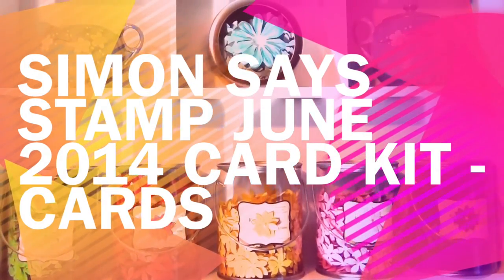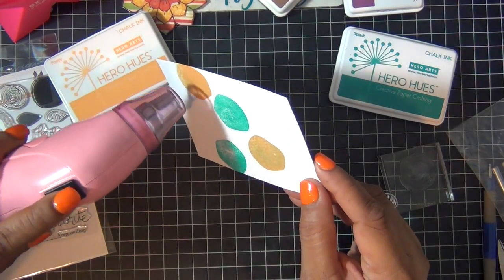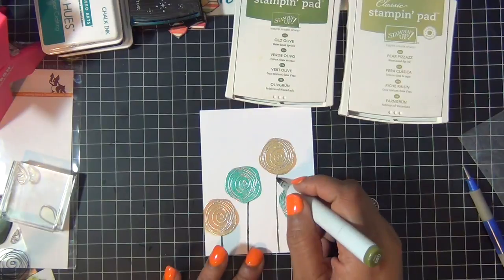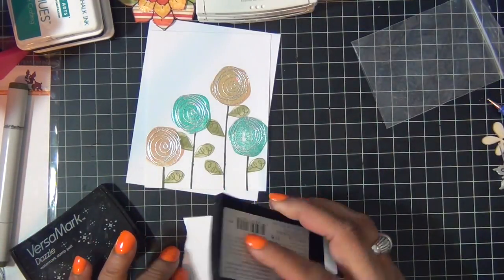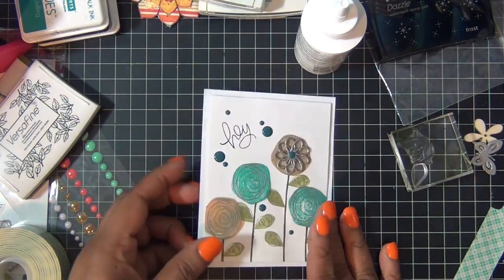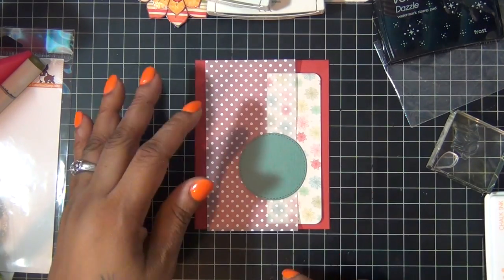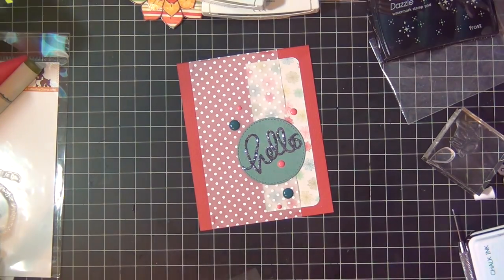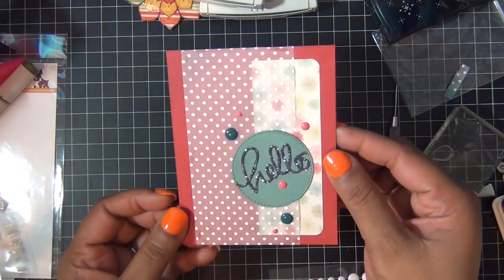Simon Says Stamp June 2014 Card Kit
Card Share -